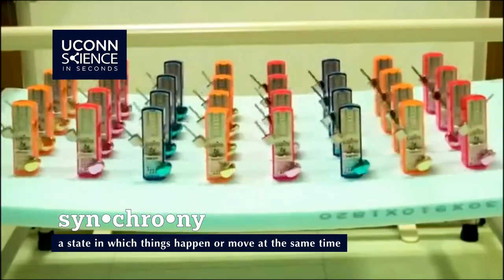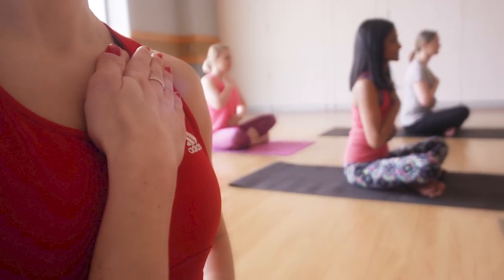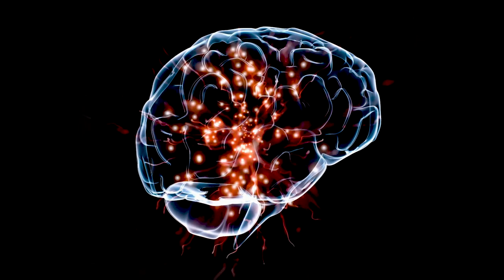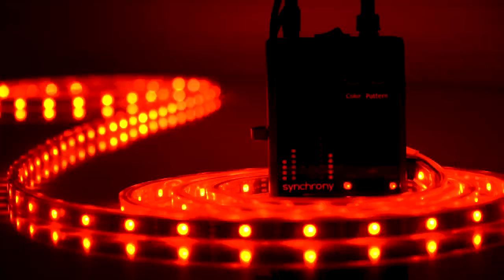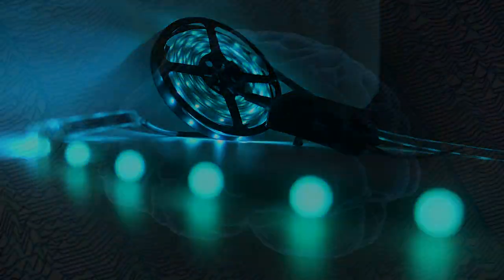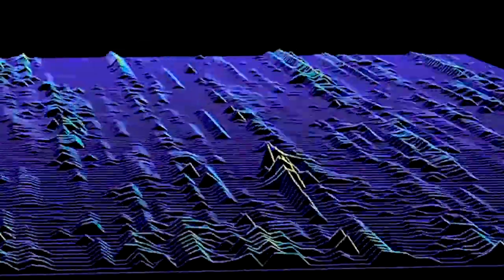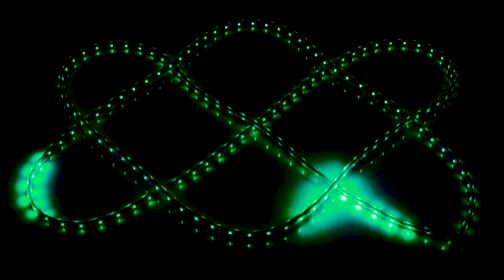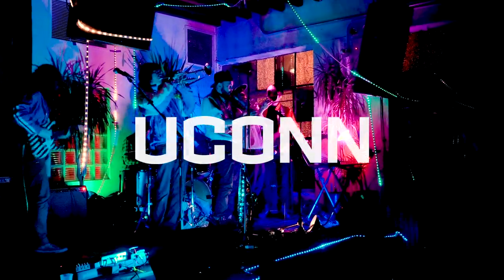Synchrony - The Rhythm of Music | UConn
UConn neuroscientist Edward Large studies how the brain responds to music. Even when it’s not listening to a tune, the brain has rhythmic patterns of activity. These rhythms help us make predictions about the world: particularly about what is going to happen in the next few seconds. Large used these insights about rhythm to design a new type of artificial intelligence (AI) that can make predictions about music and express them as dancing colored lights. This AI is called synchrony, and this video is what it looks like.